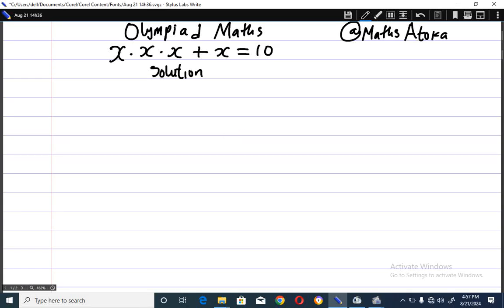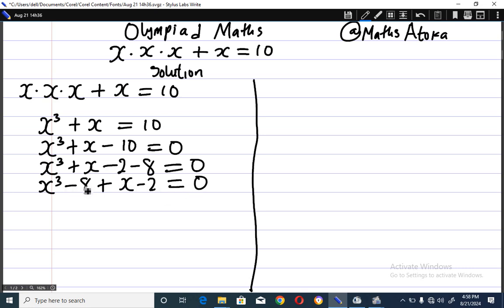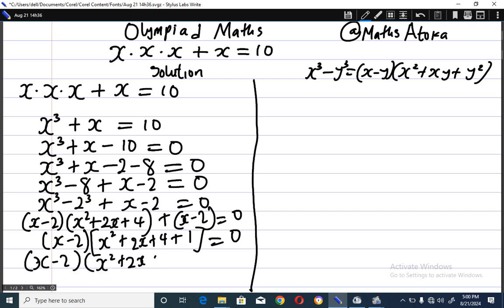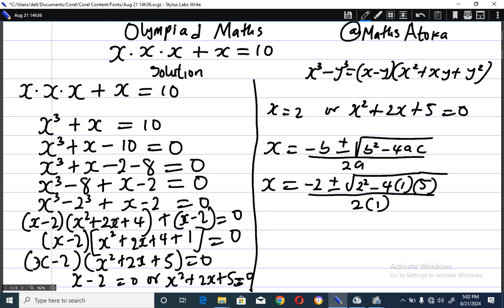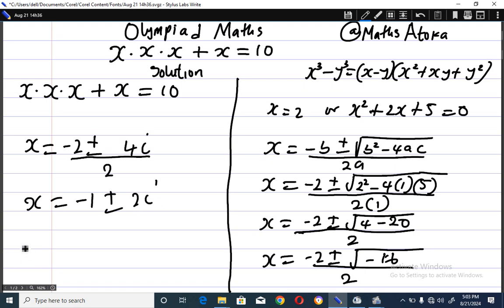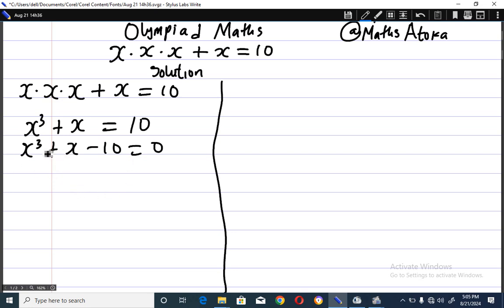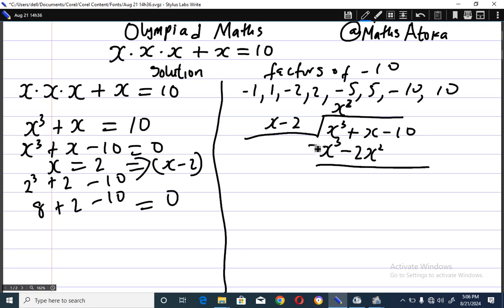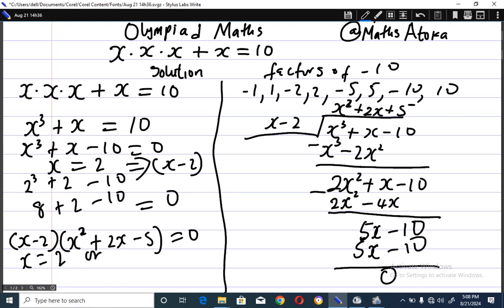Olympiad Mathematics | which trick is the best? | Japan can you ?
This olympiad Mathematics is beautifully solved for your understanding